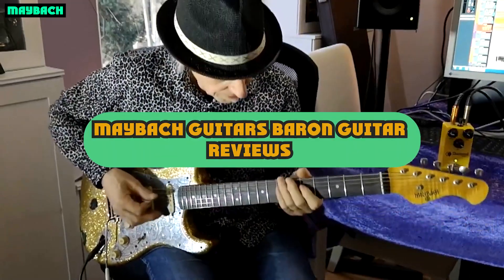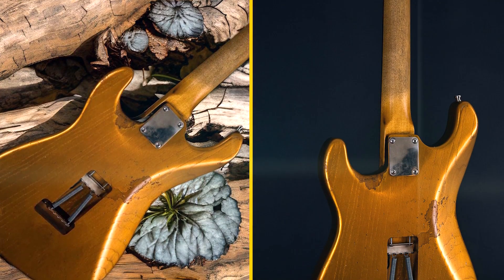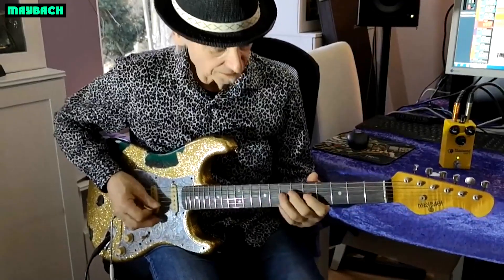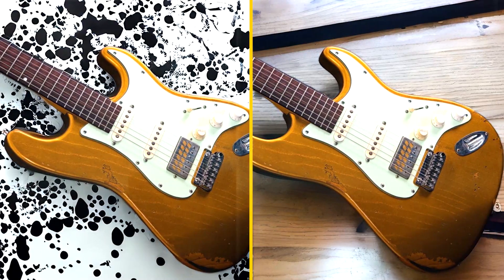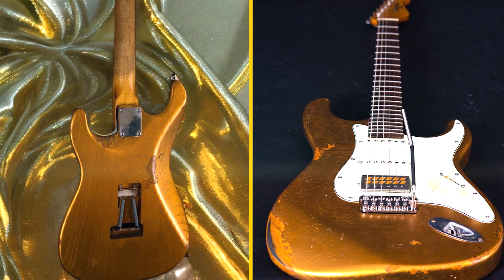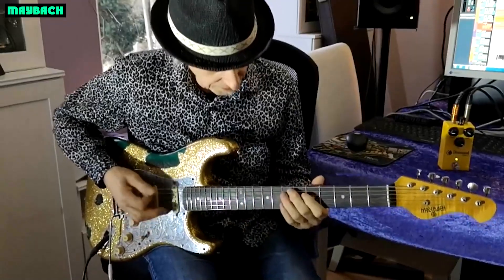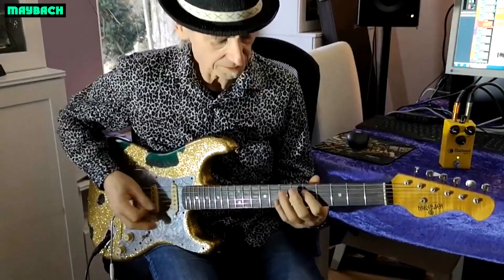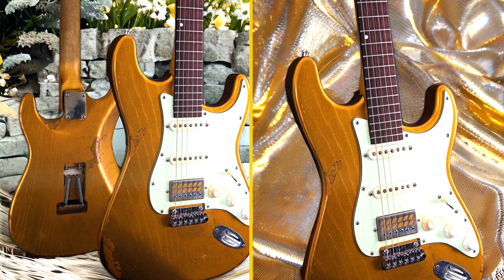Maybach Baron Guitars (2024) Reviews : New Released Guitar